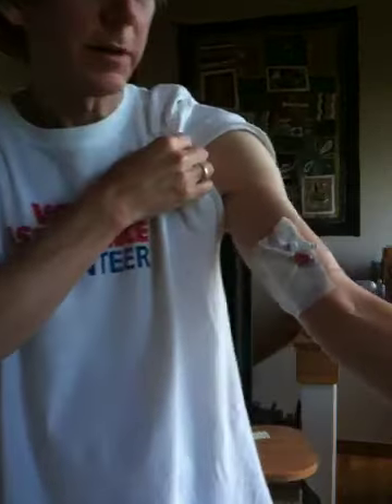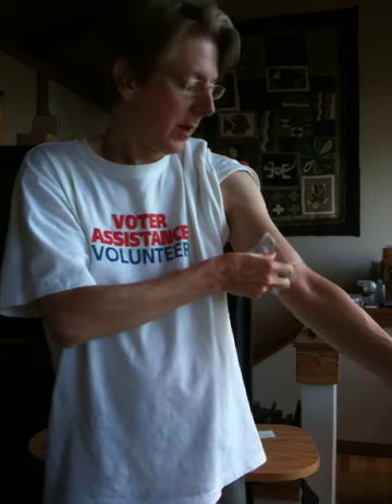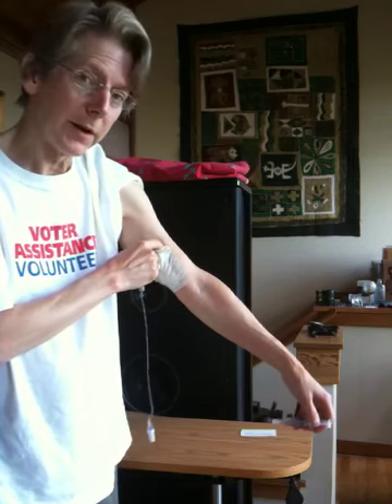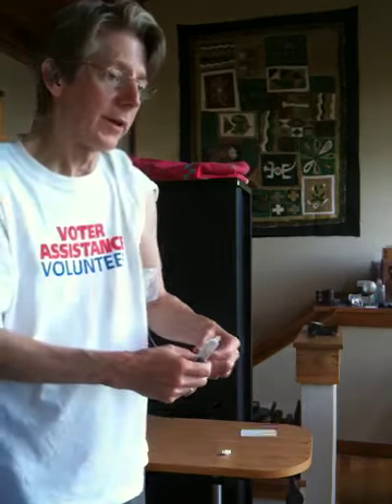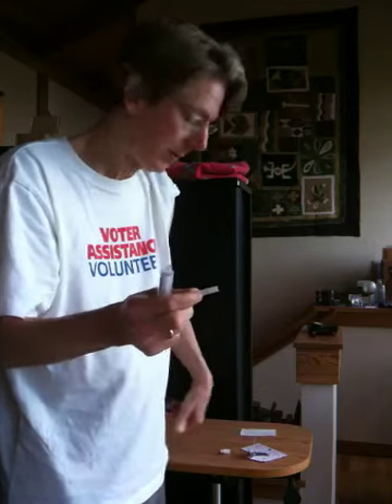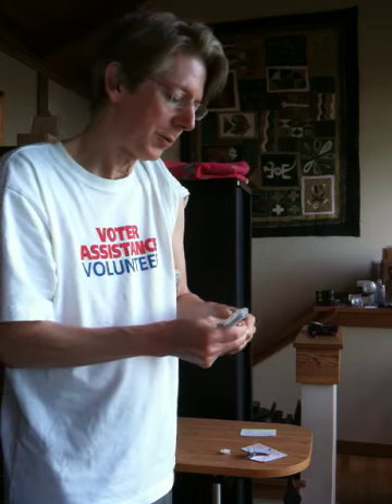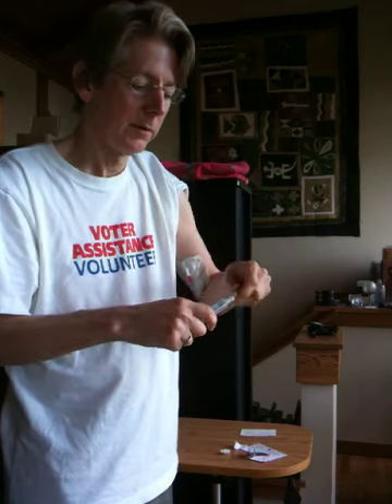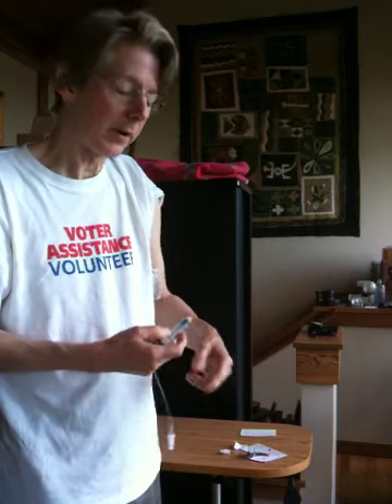Flushing my PICC line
I show how I flush my PICC line that is used for IV antibiotic treatment of Lyme disease.